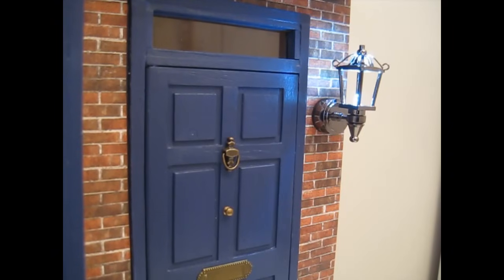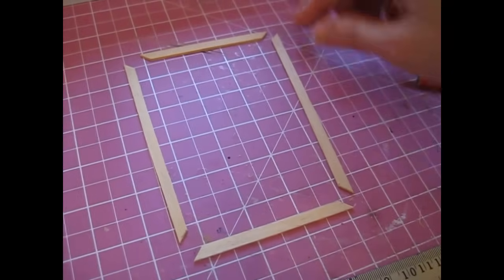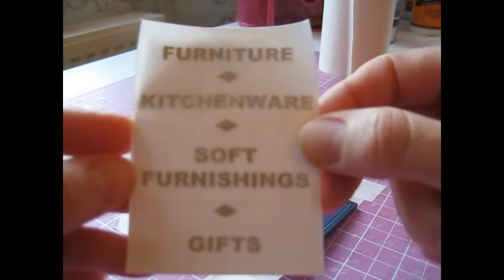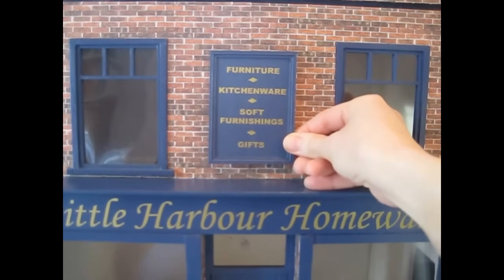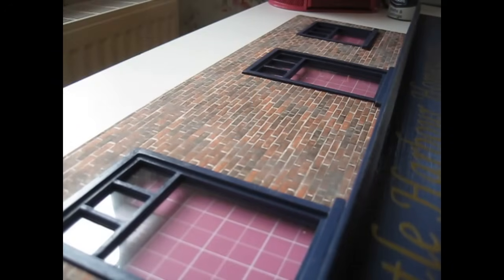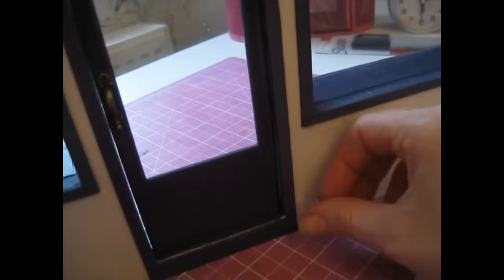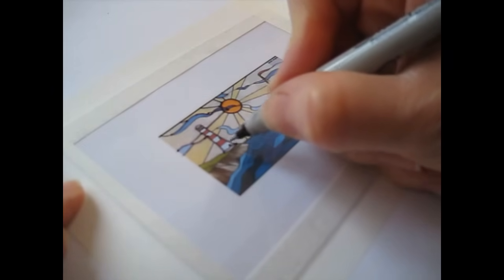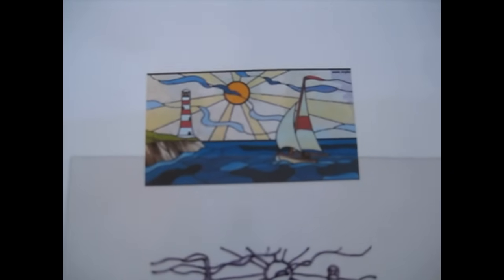From Start to Finish - 1/12th Scale Shop Project #8 - Part One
Hello,
In this week’s episode of my 1/12th scale shop project, I complete the sign board for the front of the shop, attach door and window surrounds to the inside of the main door, create a stained-glass window for above the shop door and finally make a start on the inside of the shop, by creating grooves for the light fixtures!

I really hope you’ll enjoy watching this ep as much I enjoyed working on the shop and I’ll be back this time next week with part two of episode 8, where I’ll be finishing off the glass painting!

If you enjoy making dolls house furniture and miniatures, you might like my books; I've published 5 so far and they're all available to purchase from Amazon - just search for Julie Warren – or from my Etsy shop

Julie. xx